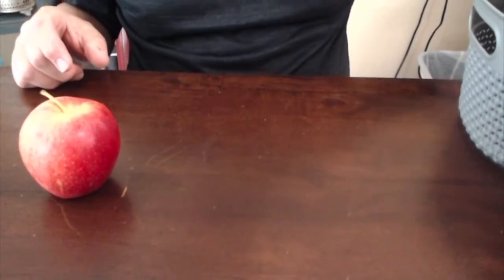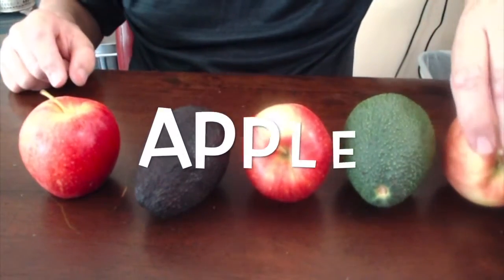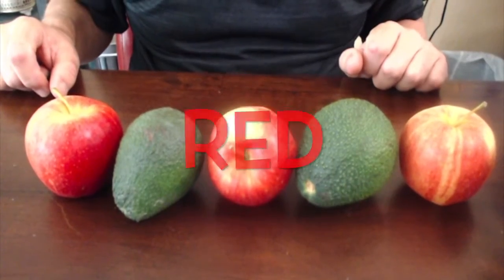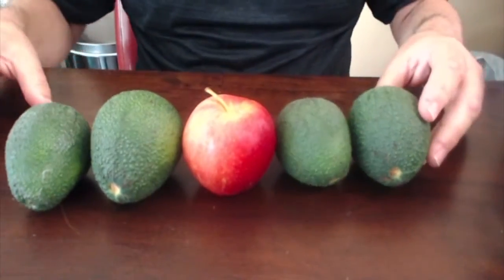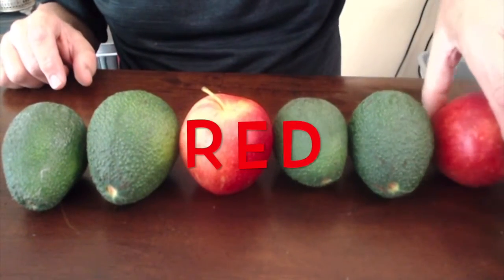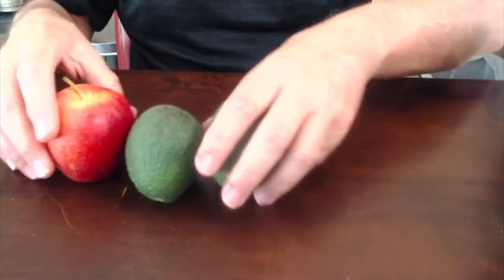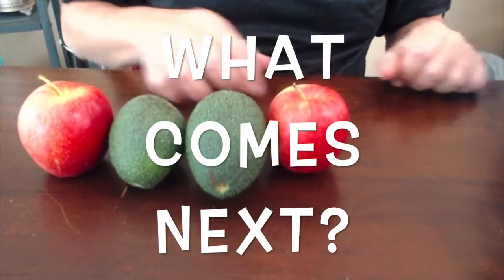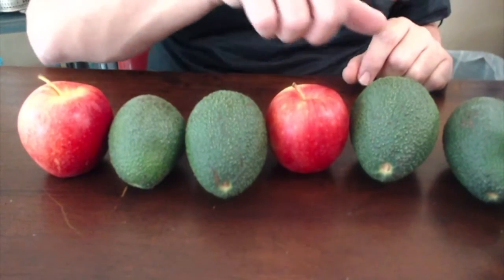What Comes Next? Sequencing 2 with Mr Greg - basic early math. Preschool - apples and avocados....